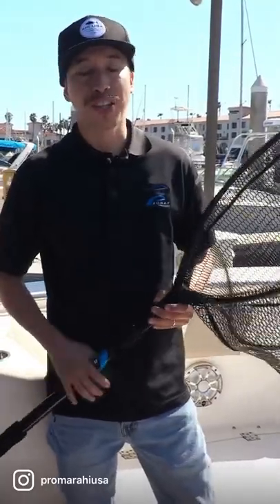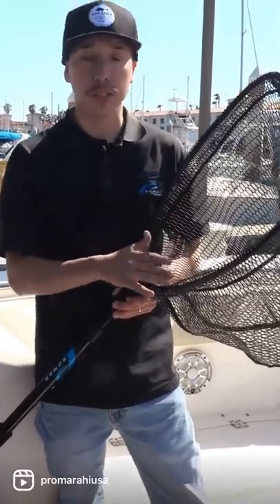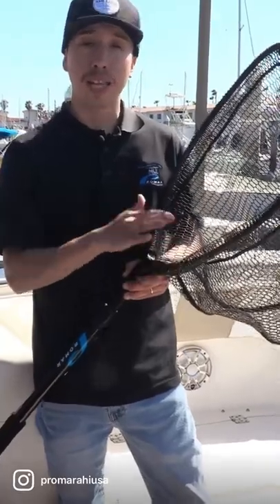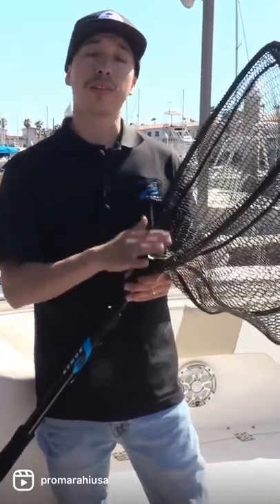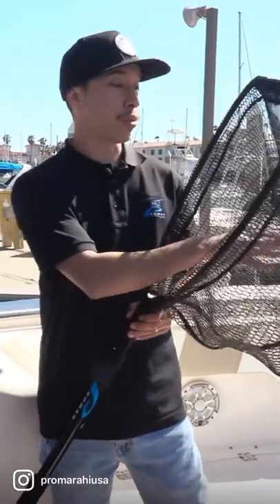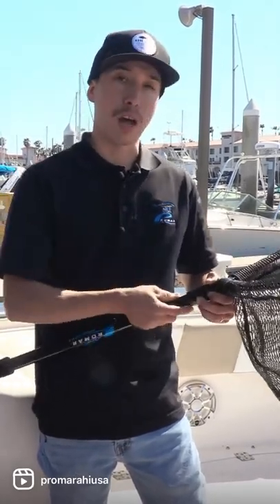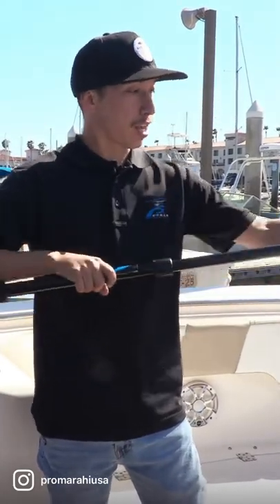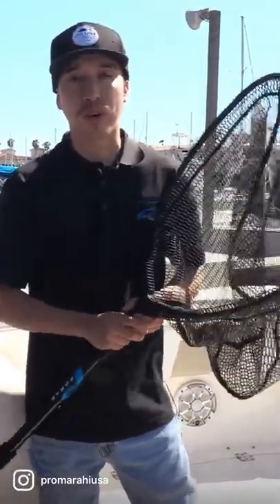Promesh Series Landing Nets